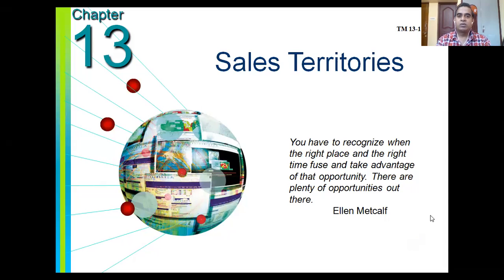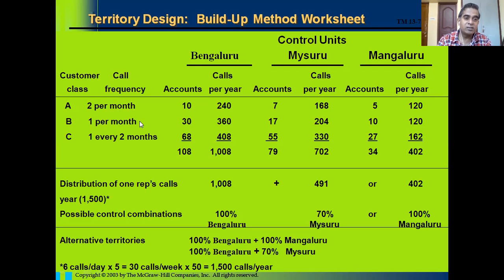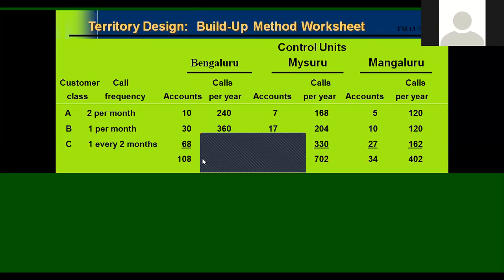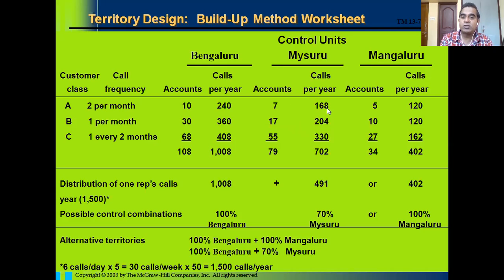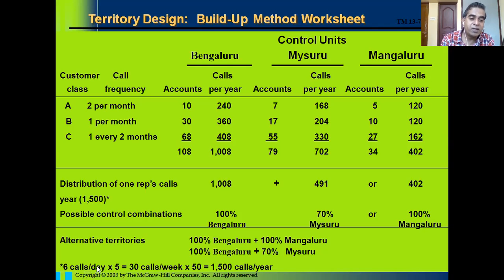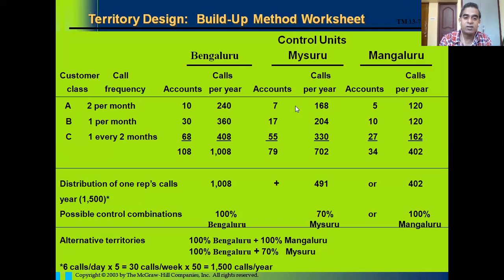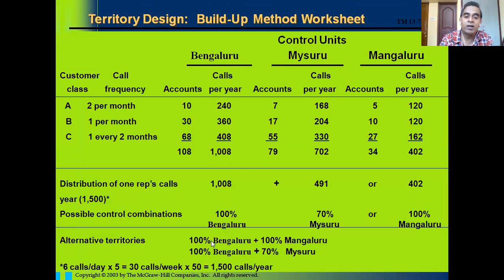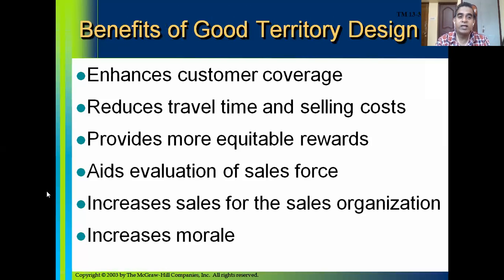SFM U-V Ch-13 Part-2